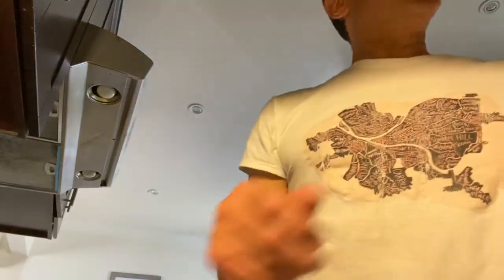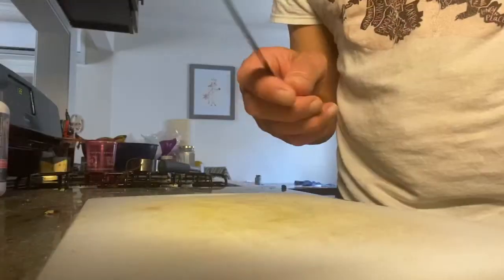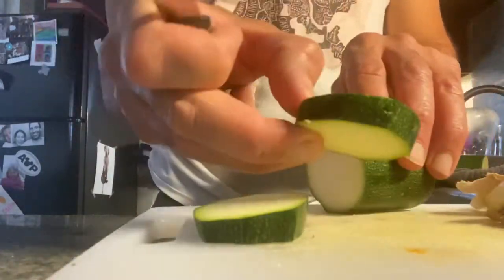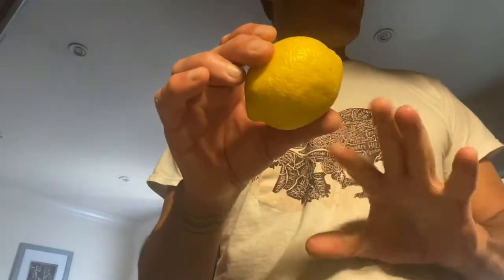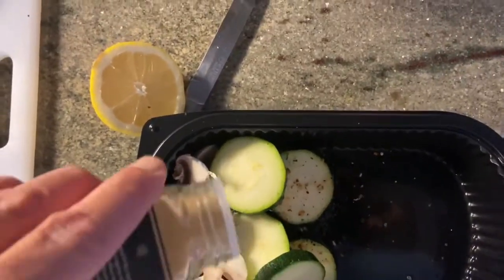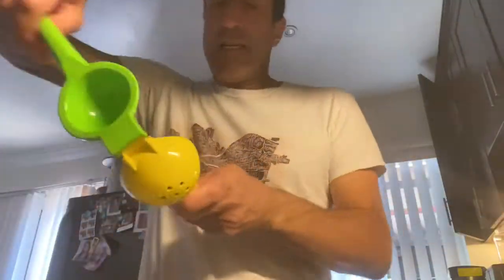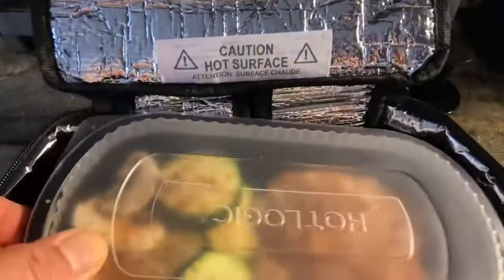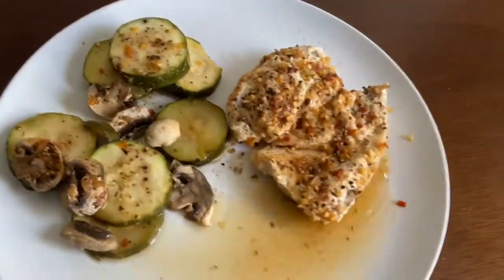Chicken and veggies